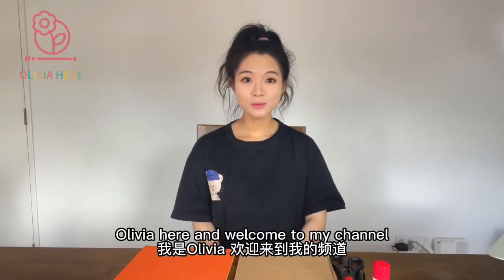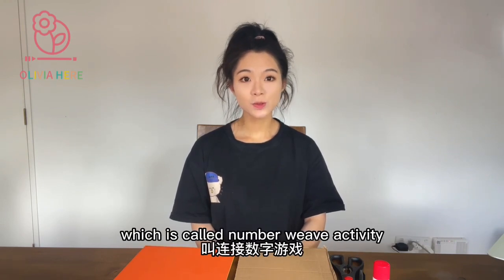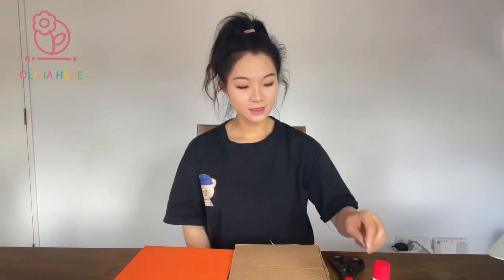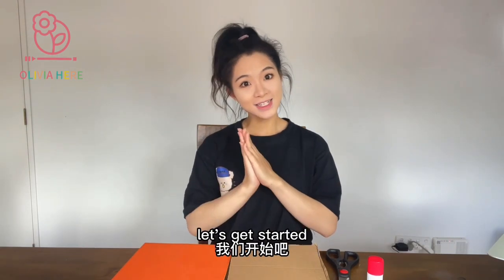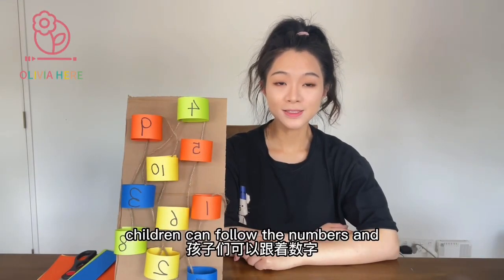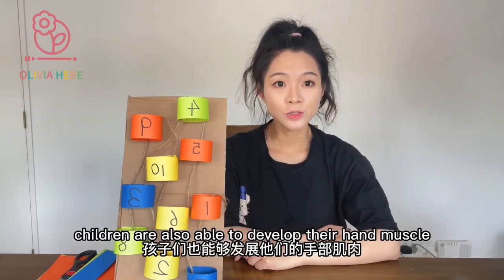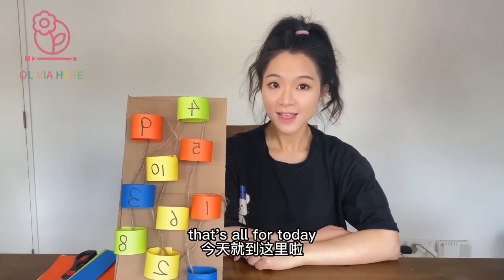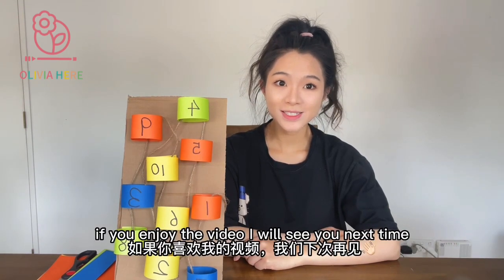number weave activity